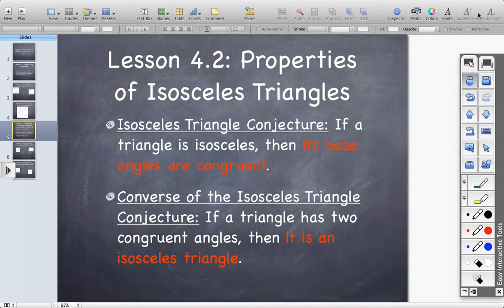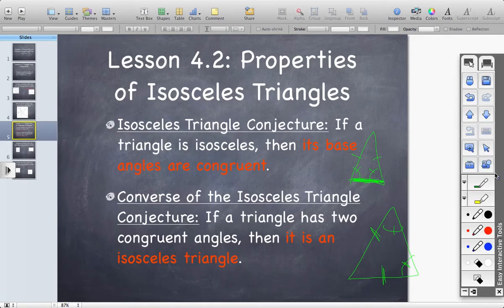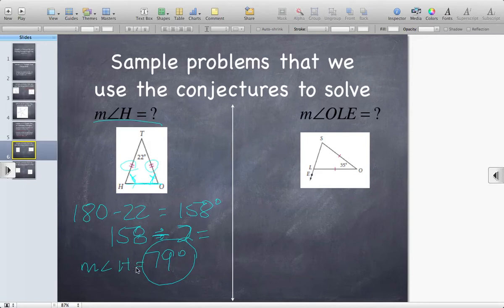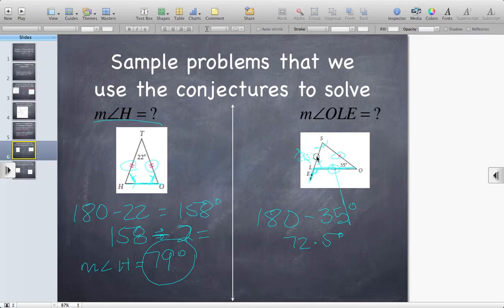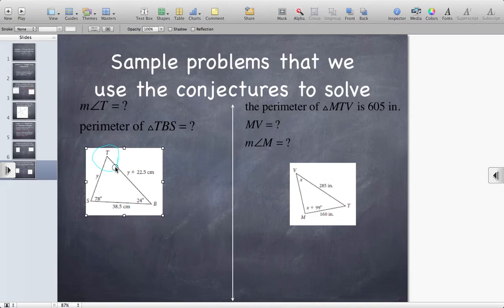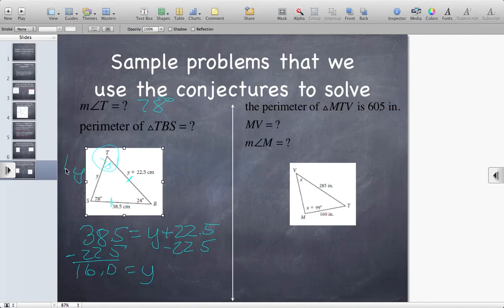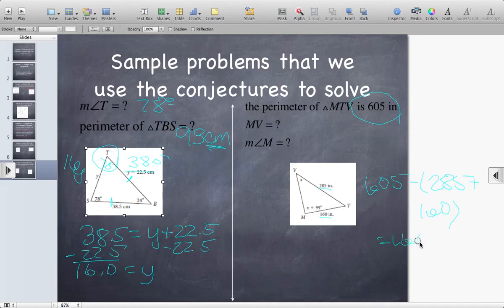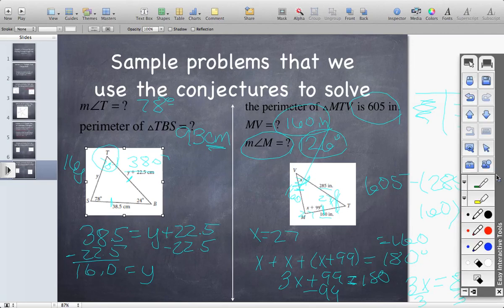Properties of Isosceles Triangles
Summary following 4.2 investigation